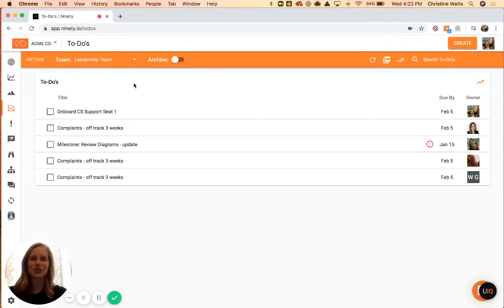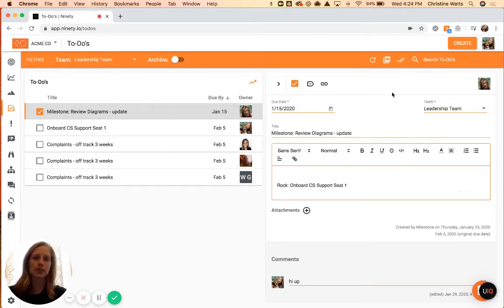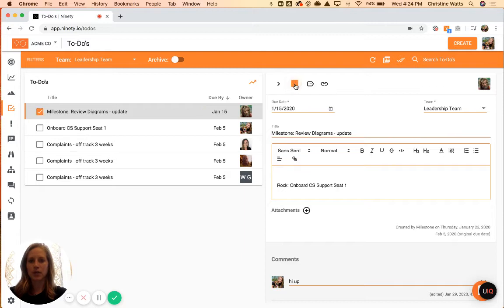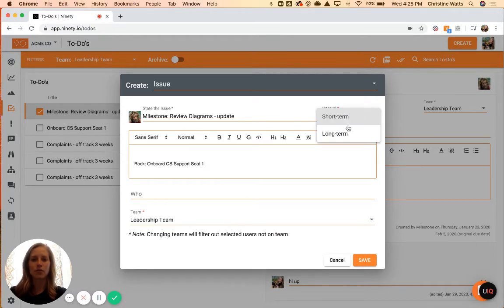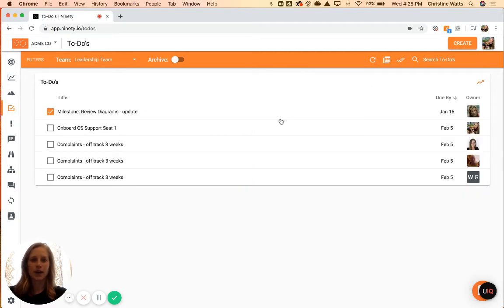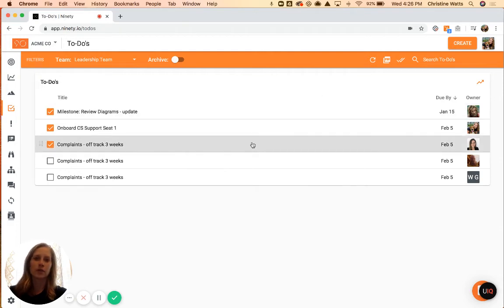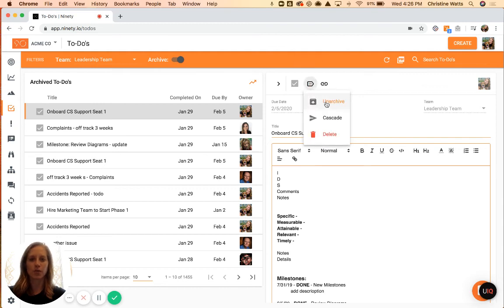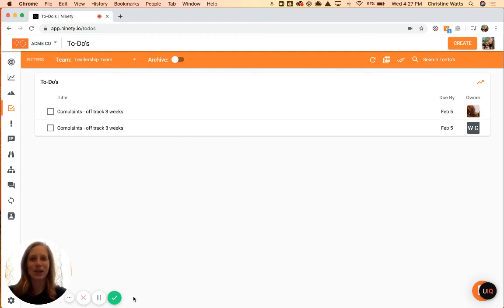To-dos Overview: Organize Work Tasks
Explore our tools. Learn more about task management, Completion rates, Archiving, Reassigning, etc. Sign up for a demo or create an account today right